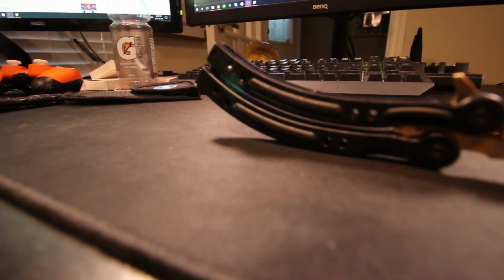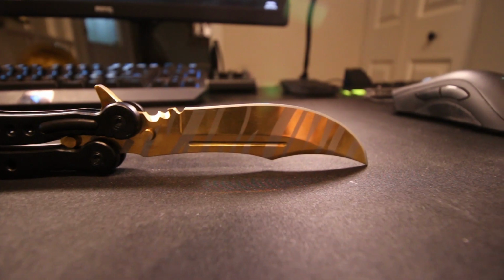REAL LIFE CS:GO BUTTERFLY KNIVES + GIVEAWAY! (IRL KNIVES)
This video is a promotion for CSGO Knife shop.
Unboxing Counter Strike Global Offensive IRL knives!

- Repost their picture about the giveway on Instagram with the hashtag csgoknifeshopgiveaway!
(Ends January 31, 2017. 3 Winners will be chosen!)